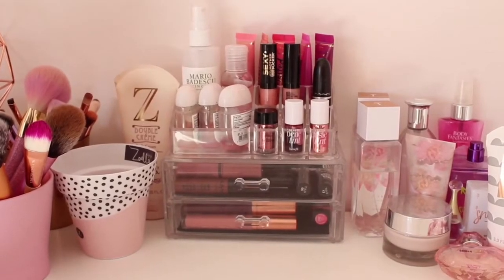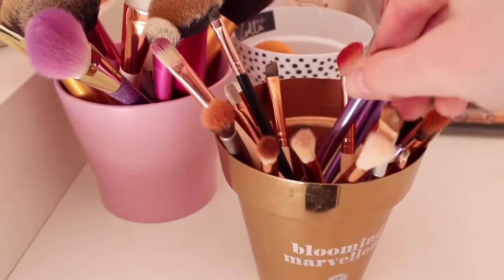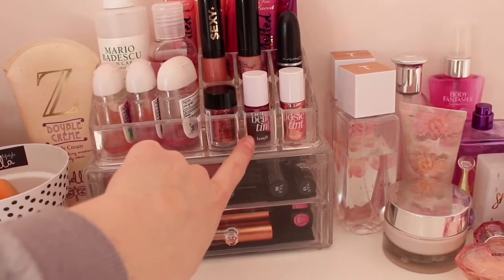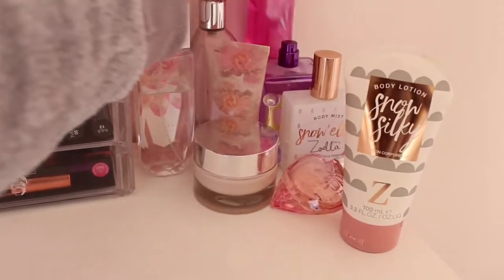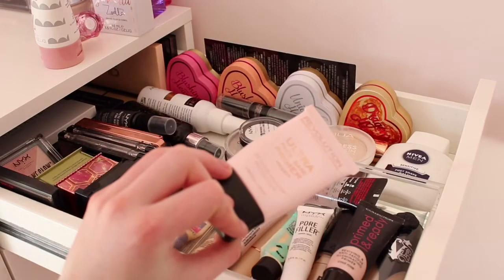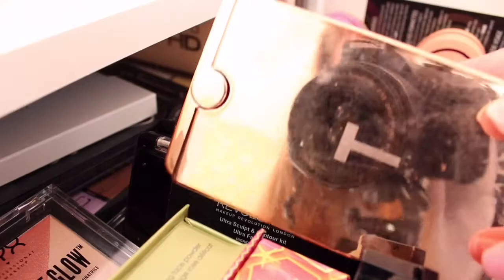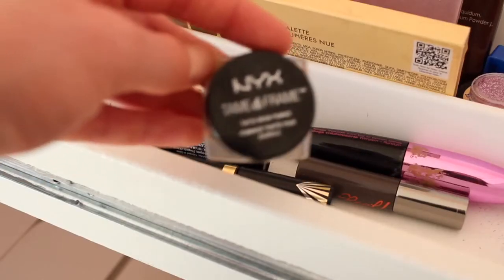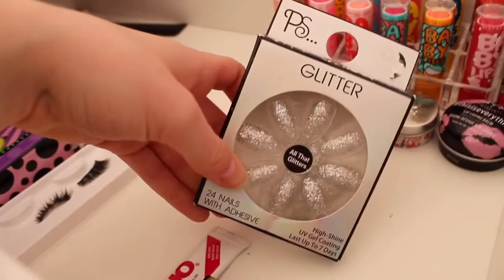MAKEUP COLLECTION AND STORAGE | Sprinkleofalicex